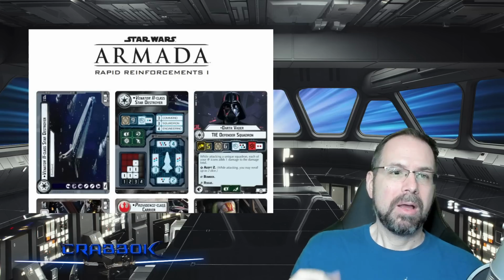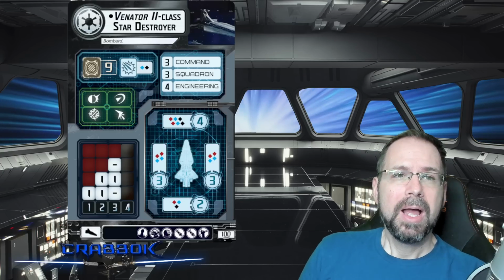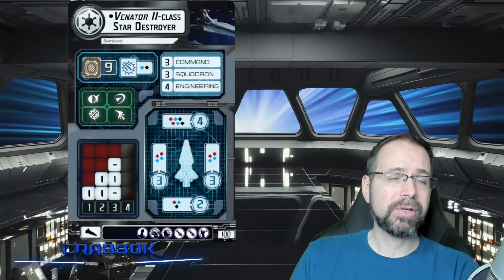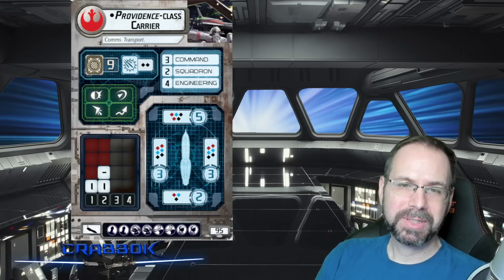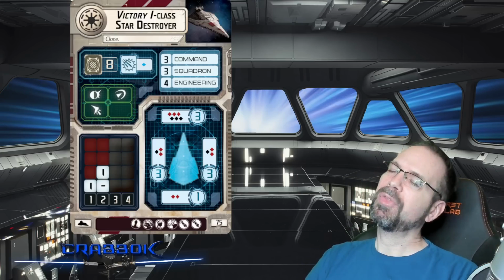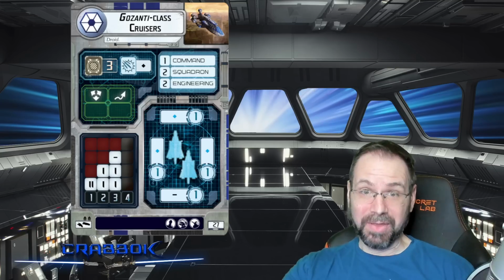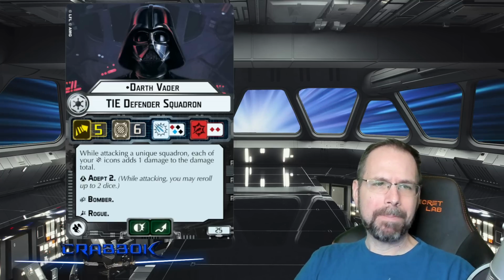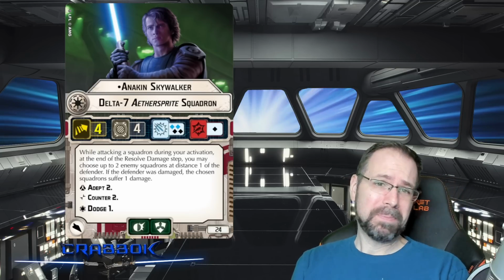New Armada! Rapid Reinforcement 1 Summary - New Ships and Squadrons!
Let's talk all about Rapid Reinforcement I and the new ship cards, squadrons, and how they are different, and what this means for the future!